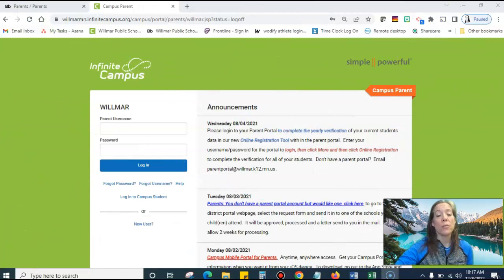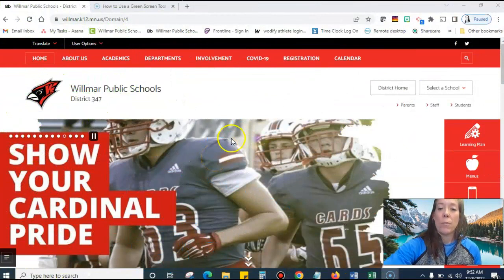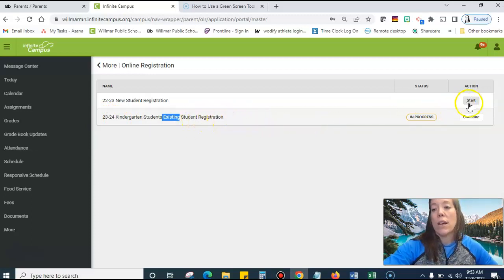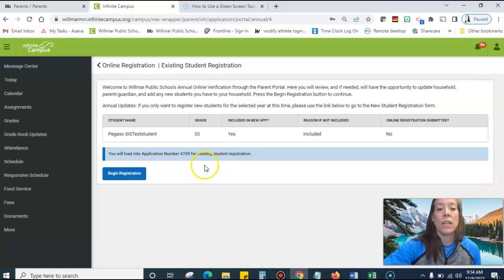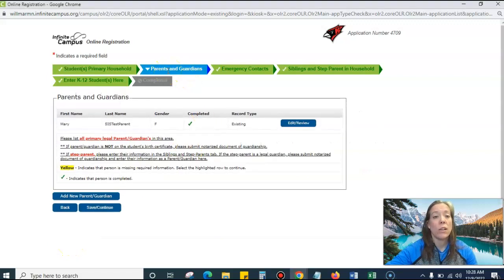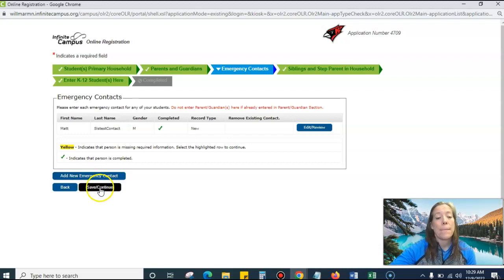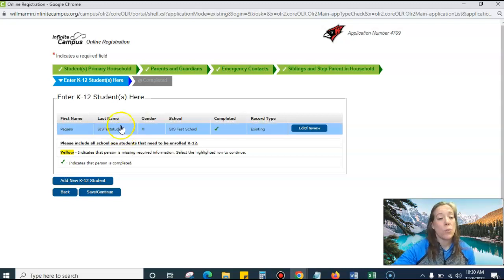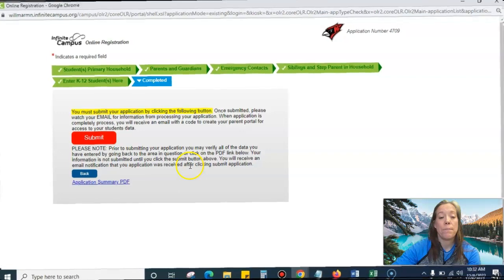Student Verification Process for Staff assisting Families